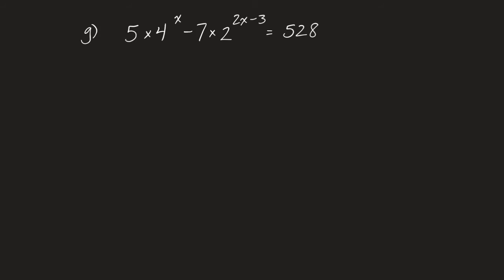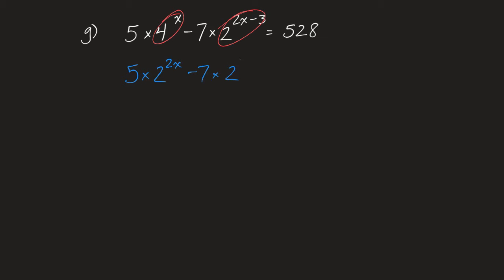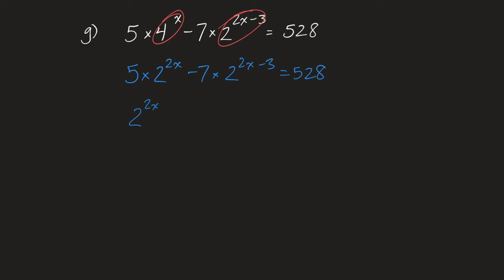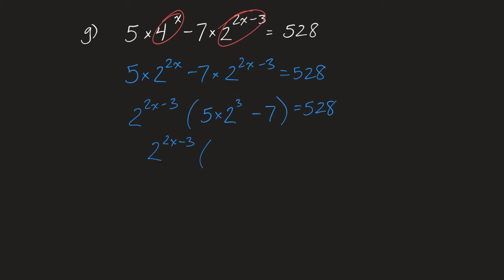45 Final Problem